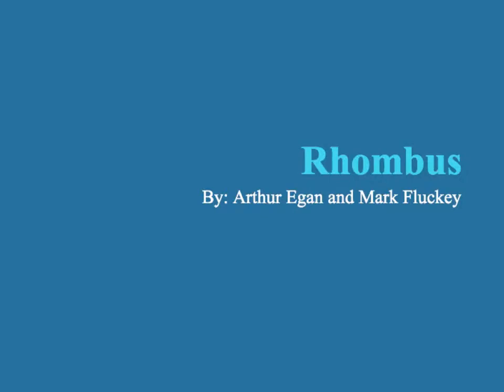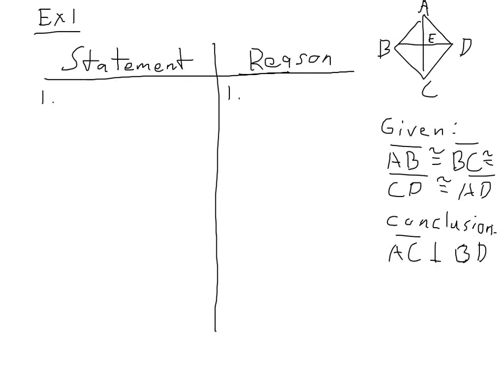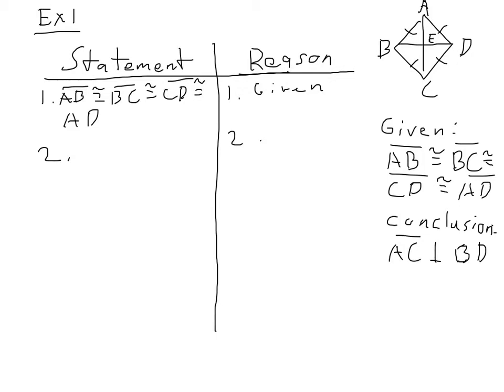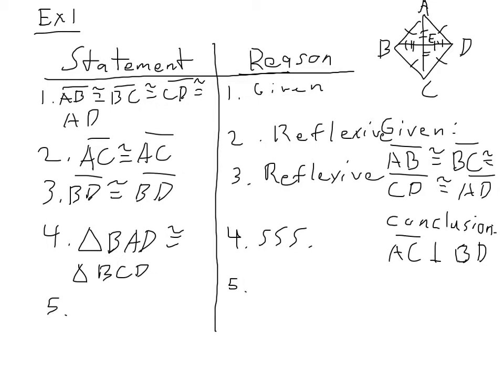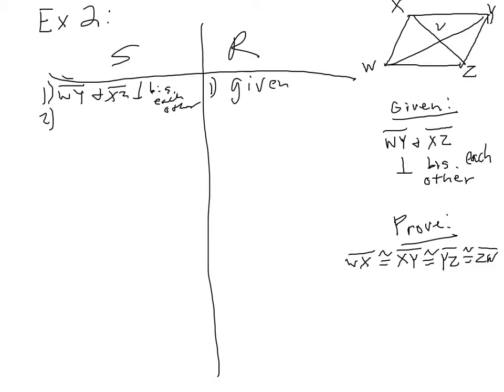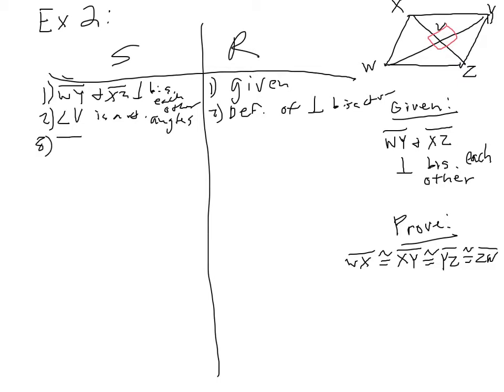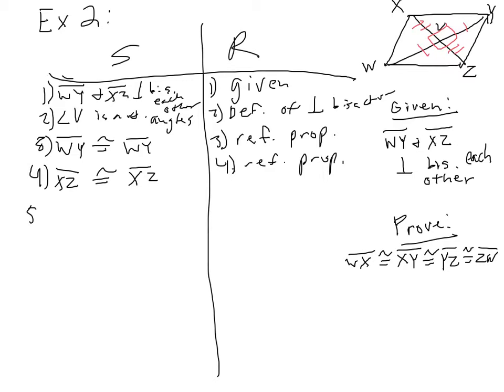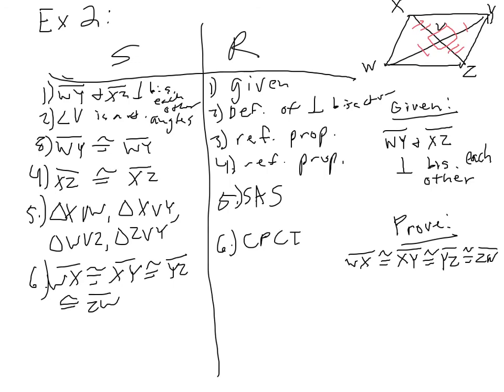Rhombus by Egan and Mark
Rhombus presentation